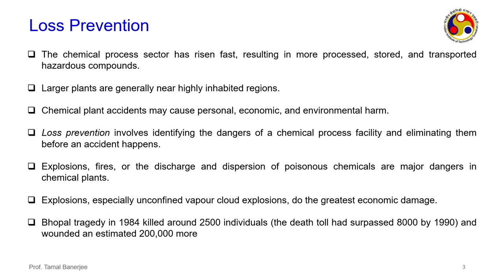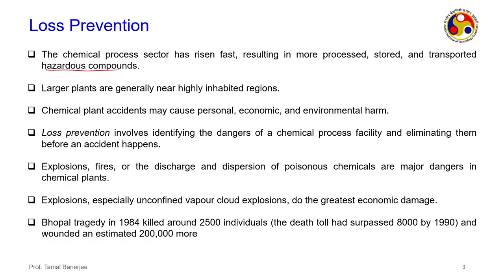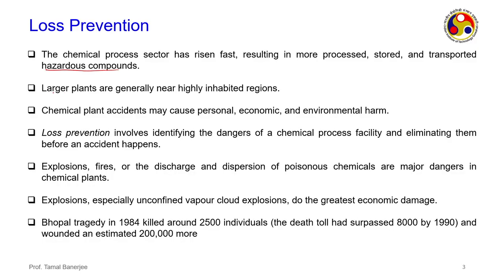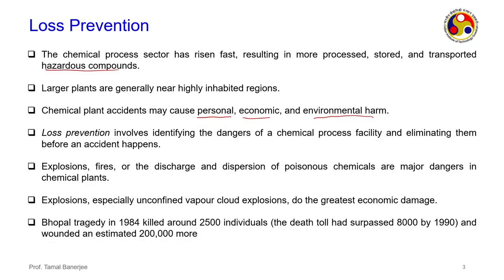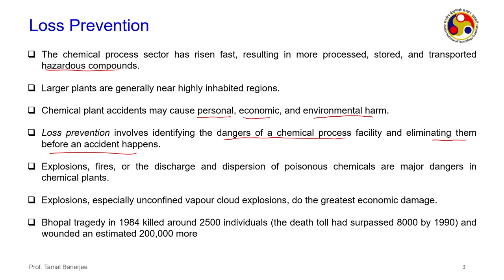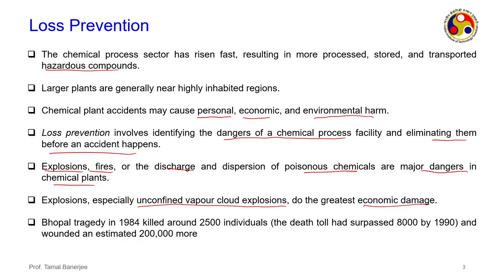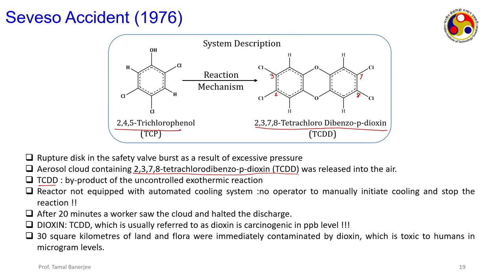Lec 3: Safety and Loss Prevention​